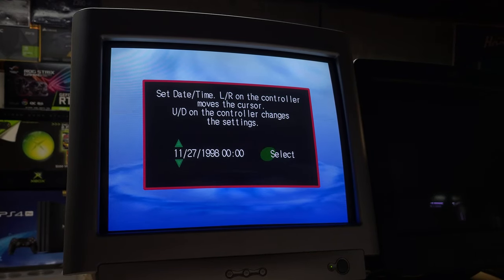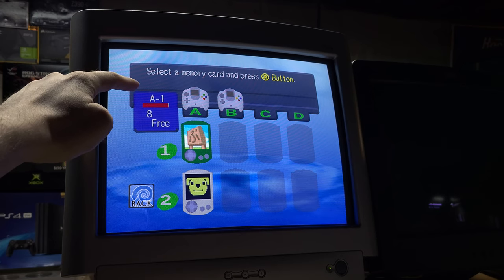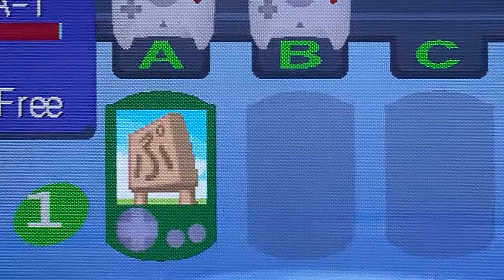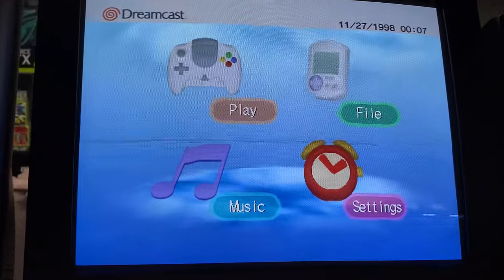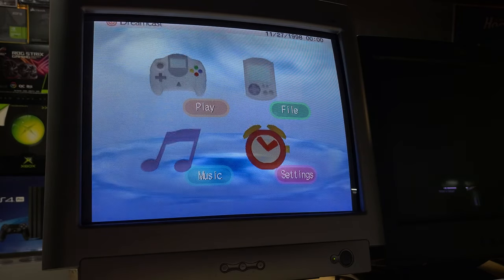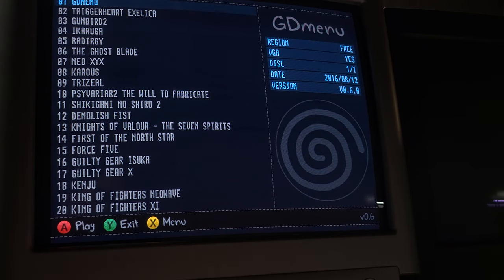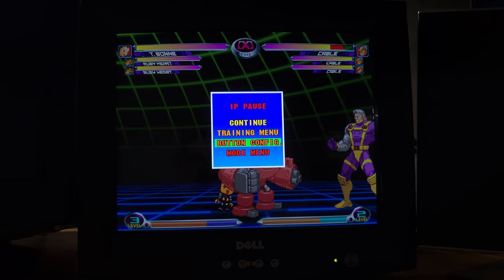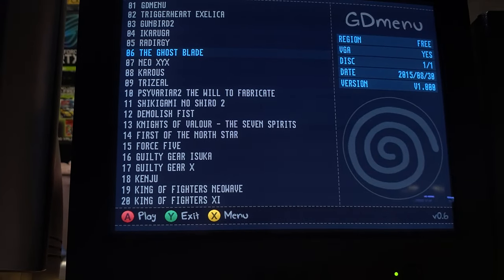Cheap Dreamcast VGA cables are KILLING ME... *CRT monitors only, LCD works fine*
I've now noticed lines with the ejaisu cable and the Dell monitors. so therefore I have to make a sequel to this. if you have any tips for vga cables, I'd love to know what you think.

old description:
TLDW:
Below is a list of each display, matched with the recommended cable.
 3 crt monitors:

IBM e74: none. better off using it for something else. maybe use the white cable if you don't mind the artifacts.

Compaq 7500:none. better off using it for something else. maybe use the white cable if you don't mind the artifacts.

Dell e773c: less artifacting but still technically there.
eJiasu cable. looks good.

please disregard any time I praise any cable. I've found even the best combo of these cables + monitors has this issue. I am asking around and will make a sequel video to this rabbit-hole.

00:00 Hazy line with eJiasu on Compaq 7500.
01:27 Good picture with eJiasu on Dell e772c.
03:03 Hazy line with eJiasu on IBM E74.
04:04 Compaq Tomee VGA: Horizontal white bars + hazy line and color-bleed/ghosting.
05:45 Dell Tomee VGA: white bars on high contrast scenarios.
07:18 IBM E74 Tomee VGA: Horizontal white bars? + hazy line and color-bleed/ghosting.

links to these cables. only buy if desperate and realize that not every crt monitor seems to like them.

eJiasu SEGA DC VGA Cable SEGA...

Tomee HD VGA Cable for Sega...